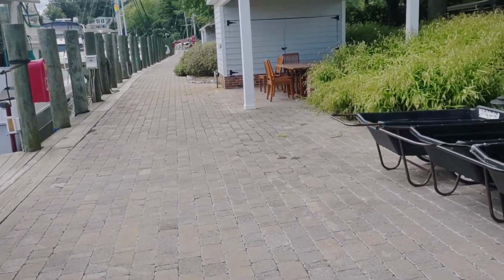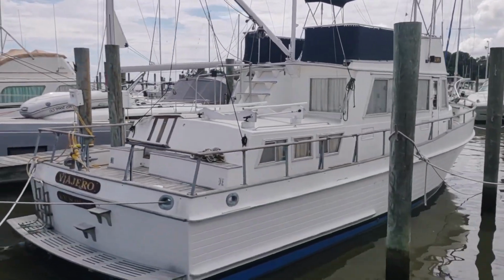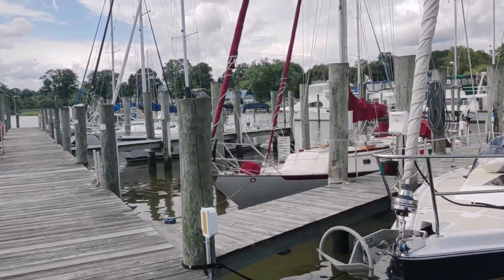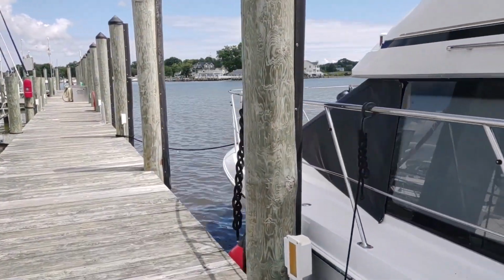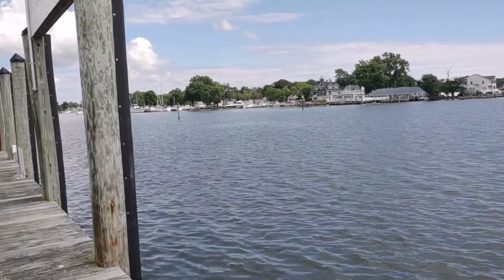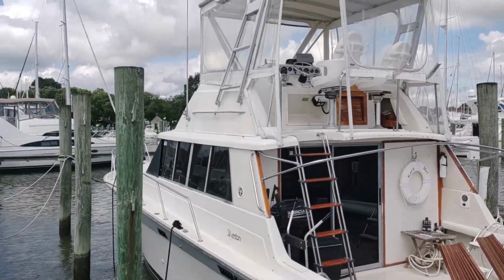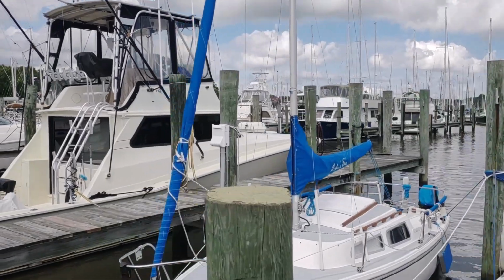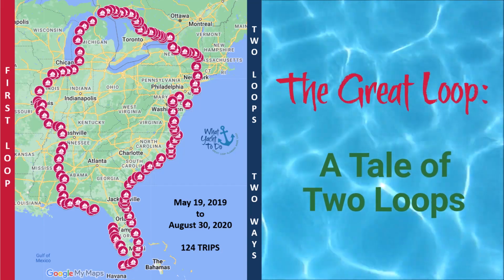Walk the Docks with Sam and Look at Boats | Herrington Harbour North Part 7 | What Yacht To Do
Welcome to What Yacht To Do, a Great Loop Documentary. Sam is walking the docks at Herrington Harbour North to show you some boats. There are a lot of sailboats and powers boats that you can take on America's Great Loop.

to stay in touch and receive tips and tricks and hear about resources for your own Great Loop adventure.

We have cruised around America's Great Loop twice and selected a 1999 Carver 504 named the Here's To Us!! as our Great Loop boat. So much goes into Great Loop planning and we share every trip with you. Welcome aboard!

Here are a few resources that we used on our boat